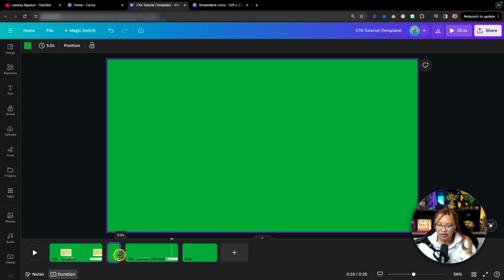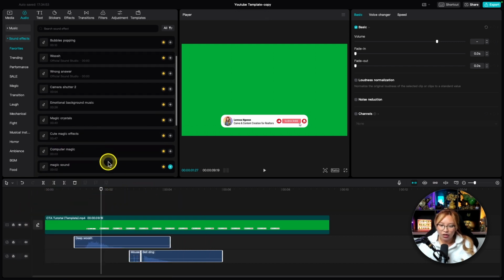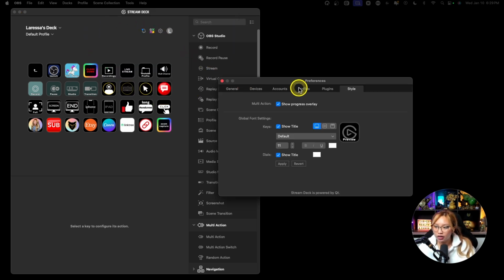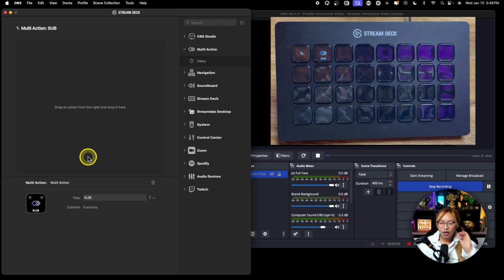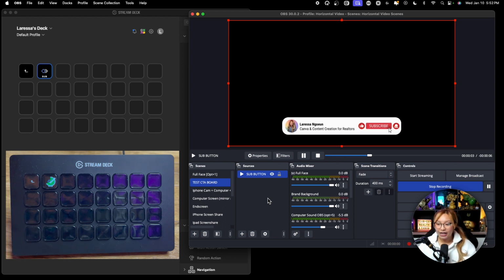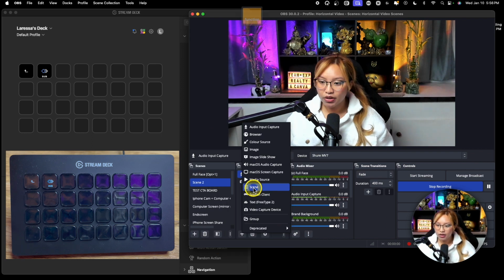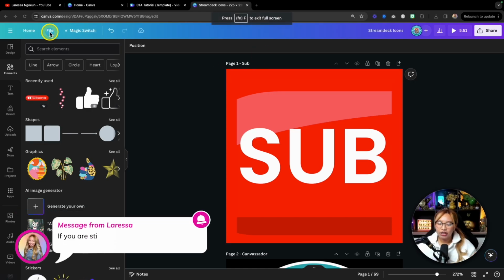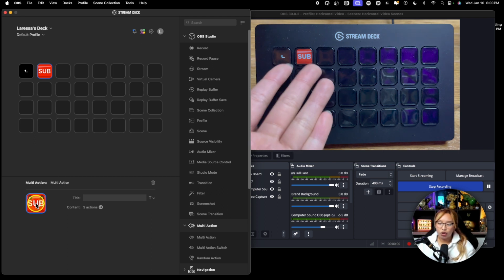How I Programmed LOWER THIRDS in OBS Studios & Elgato Stream Deck!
The tutorial, you didn't know you needed - You're welcome :)

In this video, I show you how to program animated lower thirds to OBS Studio and the Elgato Stream Deck – by programming a  "multi-action" button. After learning how to set up an animated lower third in OBS Studio and then programming my Elgato Stream Deck to button trigger these lower third animations, it changed the YouTube game for me… and saves me time in post production because I am able to film as if I am live streaming! This means I no longer have to manually edit in or add lower thirds to video which can be repetitive and tiresome! Ready to take your filming game to the next level?

♦︎ Elgato Stream Deck XL - [Amazon Affilate Link]

▼TIMESTAMPS▼
00:00 - why doing this saves me so much time
01:15 - Step 1: prepare animated CTA green screen with Canva & CapCut
07:18 - Step 2: install OBS Stream Deck plugin from Elgato Marketplace.
08:37 - *how to turn on stream deck “button progress sign”
09:11 - Step 3: create “CTA Board” scene on OBS
11:08 - Step 4: program CTA button on Stream Deck application
14:09 - Step 5: remove green screen on OBS with “Chroma Key” filter
15:30 - 🌟Editor Remarks: audio playback & adjusting CTA sound level
17:16 - Step 6: how to use CTA button in recording (”nested scene” inside a “source”)
19:02 - 🌟Editor Remarks: make sure “CTA Board” is the top layer “source” or else…
21:37 - Step 7: design stream deck button image on Canva

🌟 Ready to ELEVATE your real estate GAME? Join forces with me at eXp Realty and discover the exclusive perks

🟣 CANVA FOR REAL ESTATE AGENTS 🟣

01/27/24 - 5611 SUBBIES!